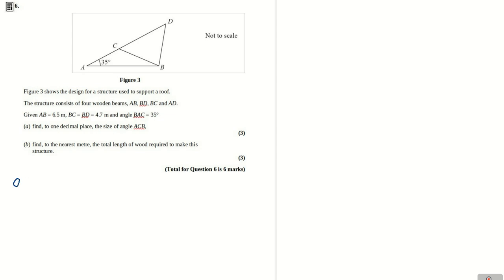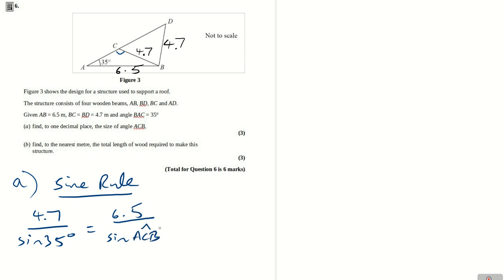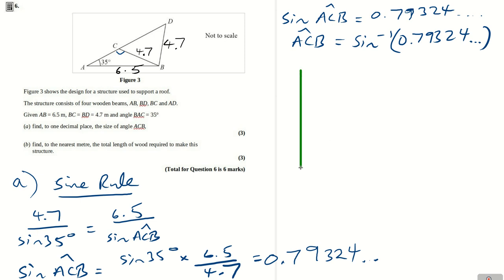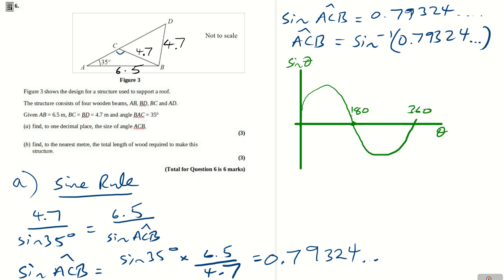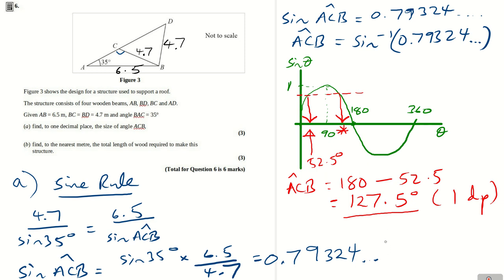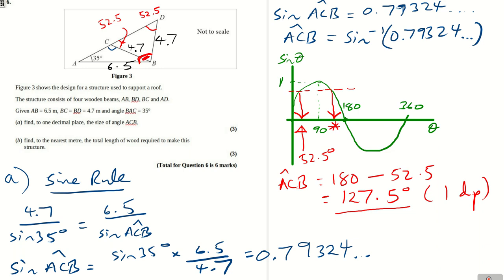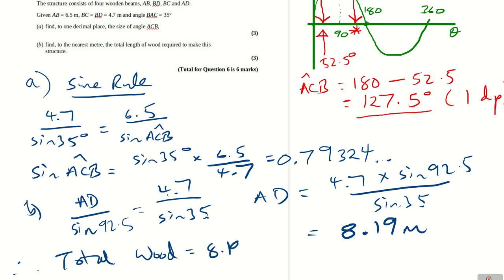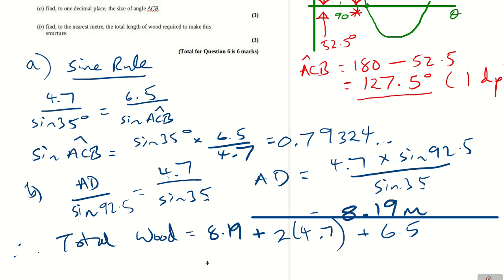Pearson-Edexcel GCSE to A-level Transition Trigonometric Ratios Exam Questions Q6